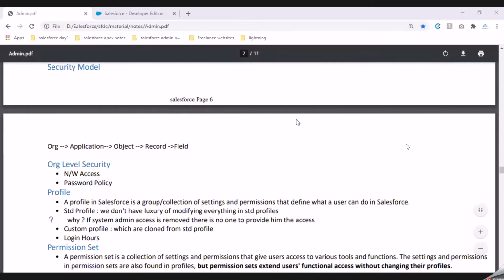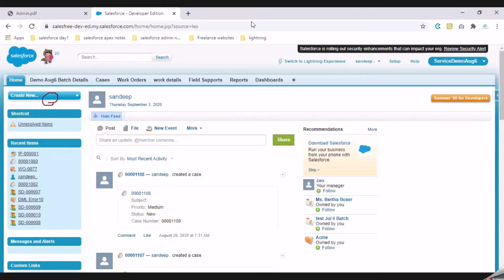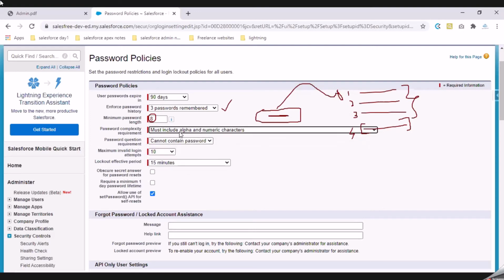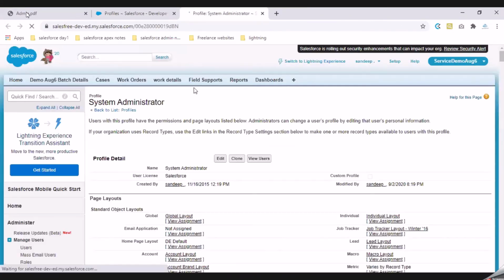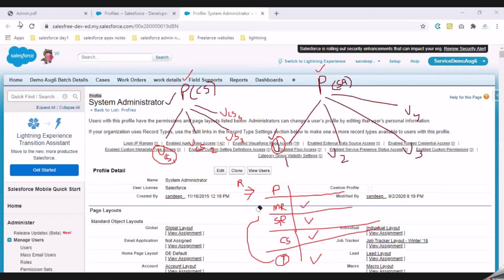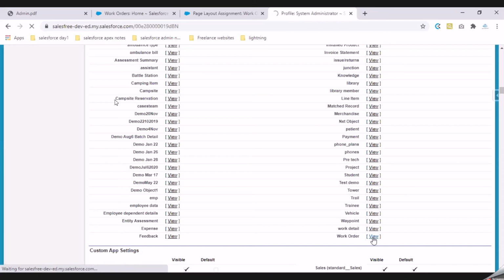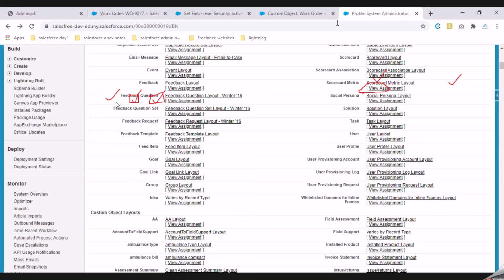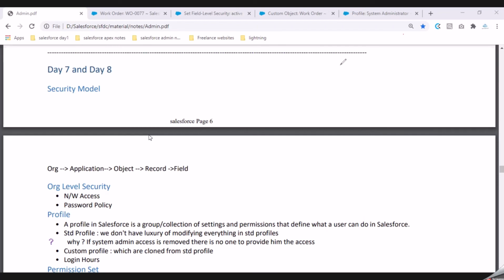2020 09 03 security level - Salesforce SAISUPRA